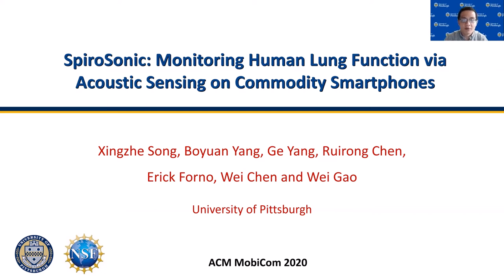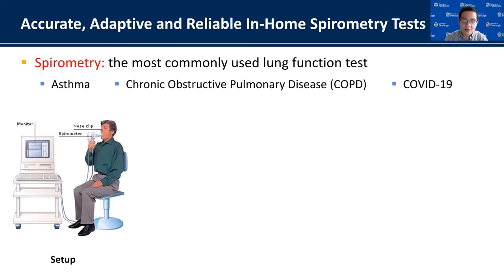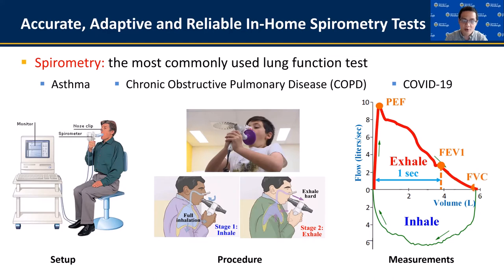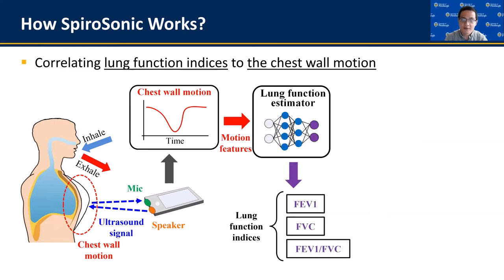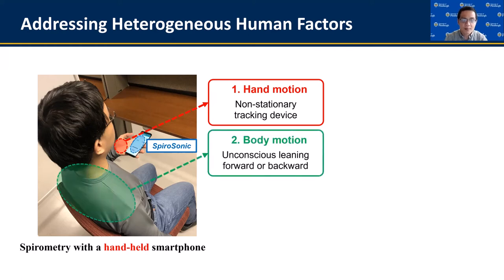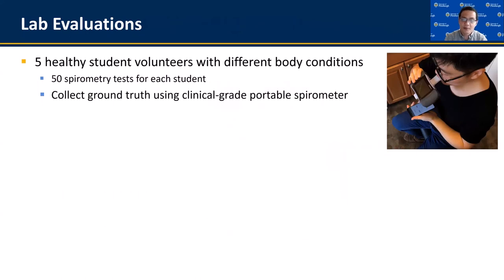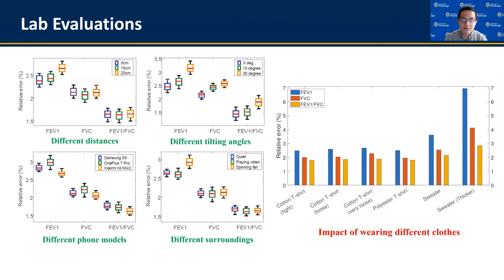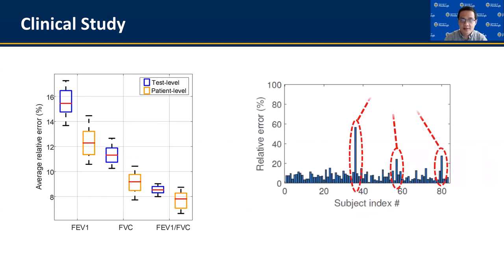MobiCom 2020 - Short - SpiroSonic: Monitoring Human Lung Function via Acoustic Sensing on Smartphone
Session: Acoustic
Chair: Jennifer Chen (US) and Longfei Shangguan